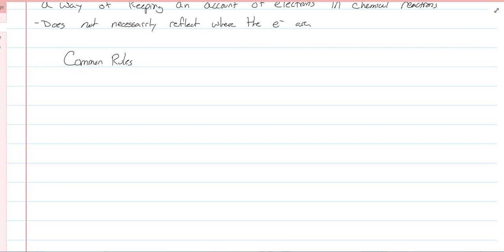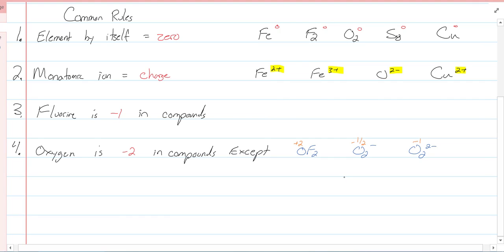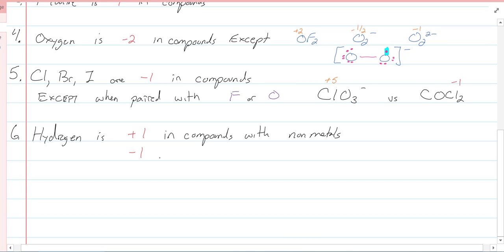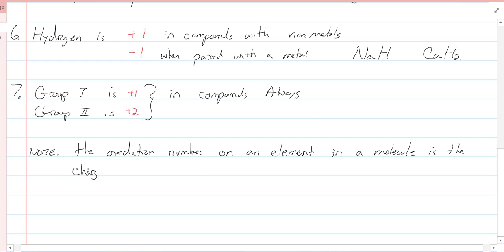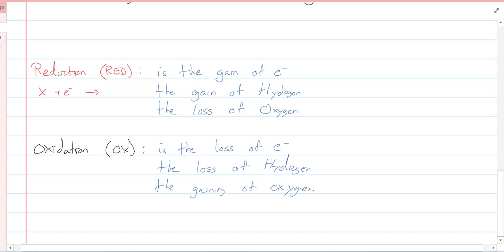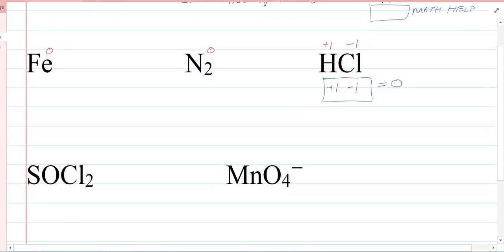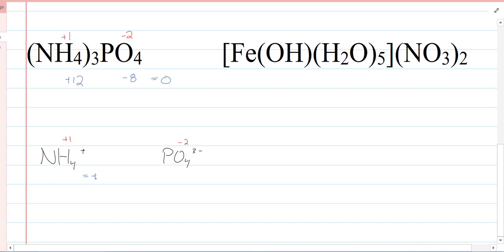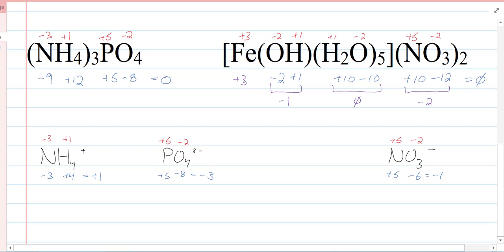CHM 152 Day 27 Redox Review Oxidation Numbers